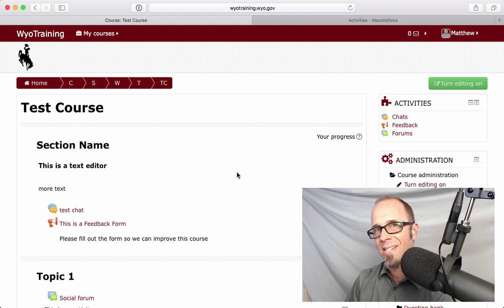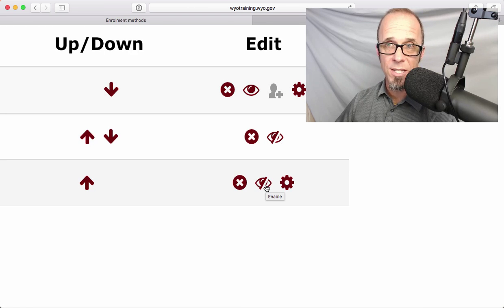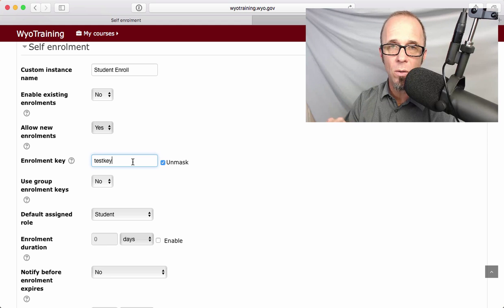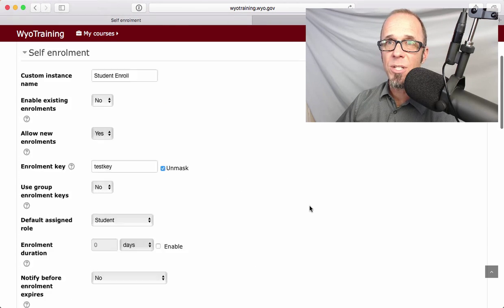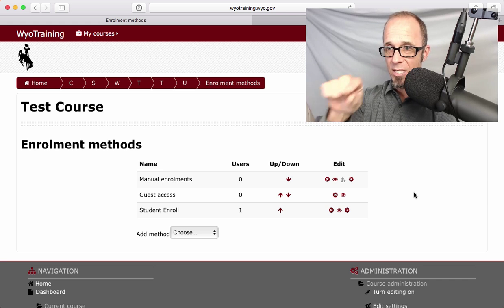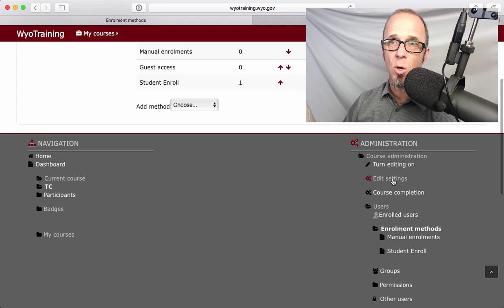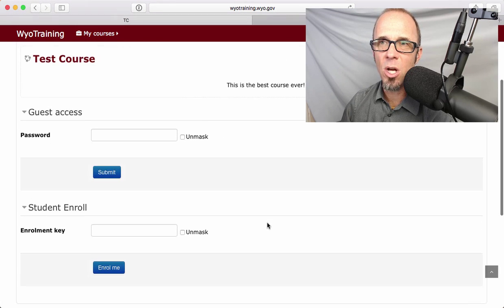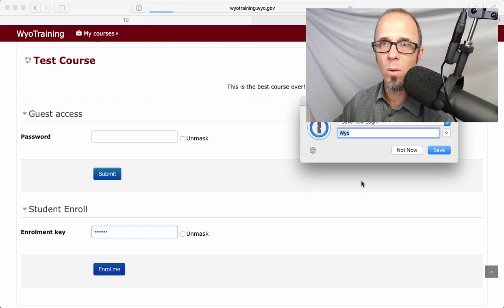MoodleTraining: Course Enrollment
Table of Contents:

01:13 - Accessing Enrollment Options
01:59 - Self Enroll Set Up
04:12 - Guest Access Set Up